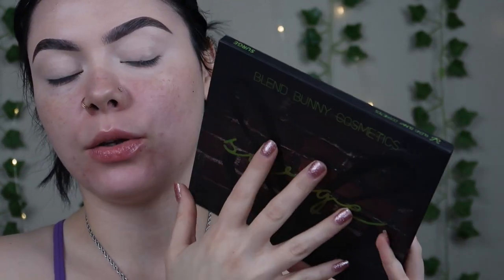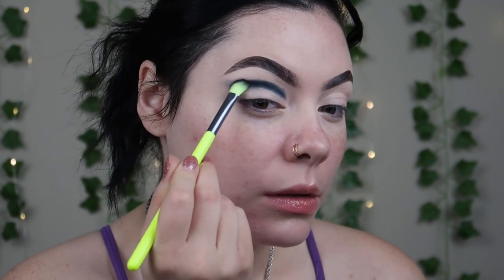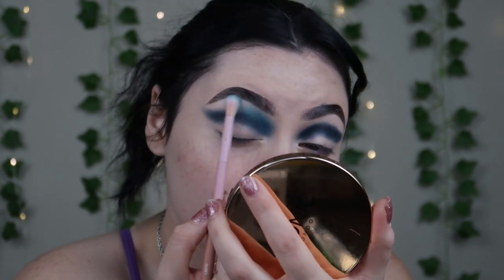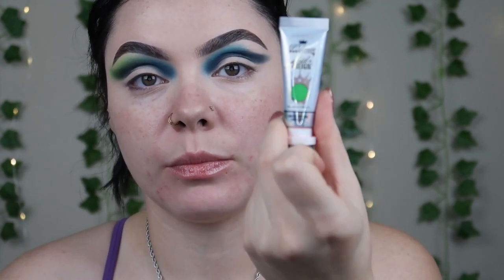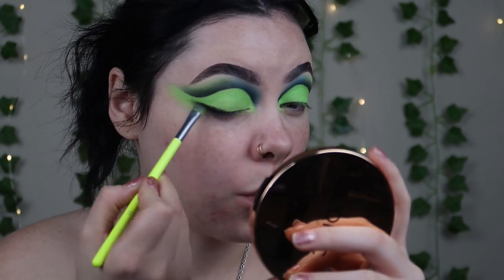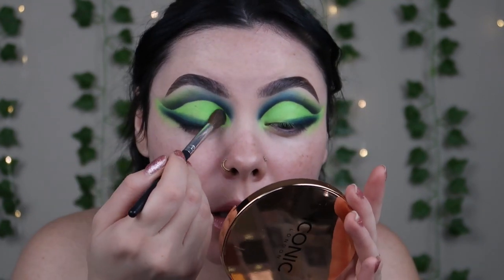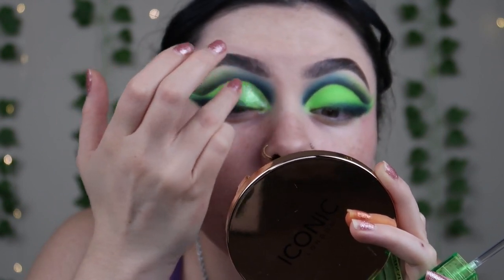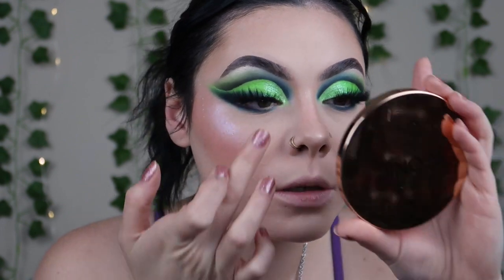GREEN AND BLUE CUTCREASE | BLEND BUNNY COSMETICS SURGE PALETTE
Hello everyone and welcome to another video! For today we are playing with some color I just wanted to dip my toes a little I have some really fun content coming next week so I really do hope you enjoy and of course I hope you all have an amazing Thanksgiving!
XOXO

(If the link is crossed out it should still work)
EYES
-Blend Bunny Cosmetics Surge Palette

FACE
*Too Faced Born this Way Foundation shade Swan

-Lancome Teint Idole Ultra wear all over concealer shade Ivory Cool

LIPS
-NYX Suede lipliner shade Sandstorm

beacons.ai/381makeup